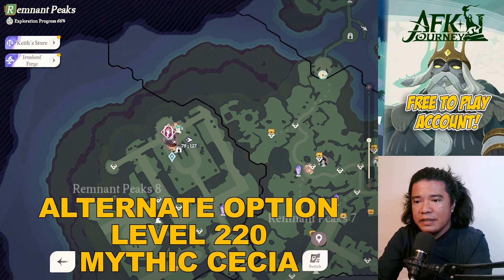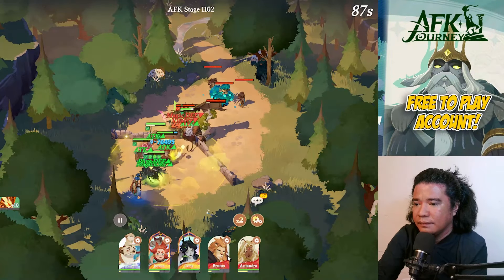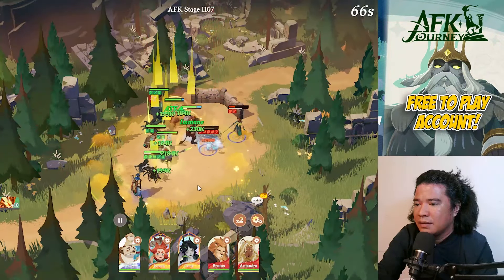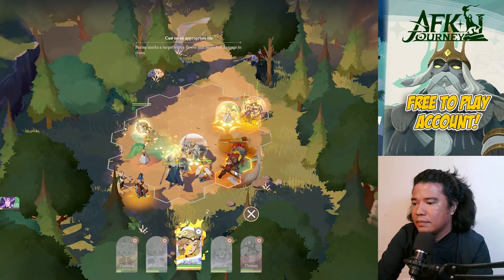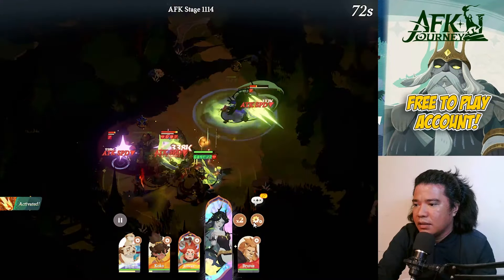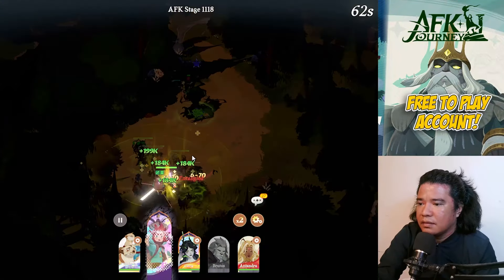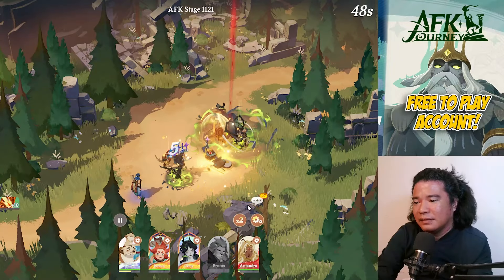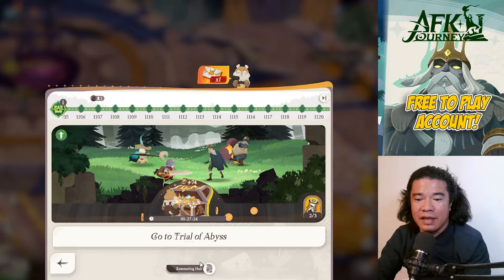LAST 25 STAGES! AFK STAGE 1100-1125 | AFK JOURNEY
THIS IS THE BEST POSITIONING FOR AFK STAGE 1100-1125 - AFK JOURNEY

TIMESTAMPS:
00:00 - IMPORTANT WATCH THIS FIRST
00:51 - AFK STAGE 1100
02:16 - AFK STAGE 1101
02:50 - AFK STAGE 1102
03:27 - AFK STAGE 1103
03:59 - AFK STAGE 1104
04:32 - AFK STAGE 1105
05:06 - AFK STAGE 1106
05:38 - AFK STAGE 1107
06:12 - AFK STAGE 1108
06:48 - AFK STAGE 1109
07:30 - AFK STAGE 1110
09:39 - AFK STAGE 1111
10:19 - AFK STAGE 1112
10:58 - AFK STAGE 1113
11:34 - AFK STAGE 1114
12:23 - AFK STAGE 1115
13:11 - AFK STAGE 1116
13:43 - AFK STAGE 1117
14:26 - AFK STAGE 1118
15:15 - AFK STAGE 1119
15:50 - AFK STAGE 1120
17:23 - AFK STAGE 1121
18:10 - AFK STAGE 1122
18:44 - AFK STAGE 1123
19:18 - AFK STAGE 1124
20:15 - AFK STAGE 1125
21:07 - OUTRO